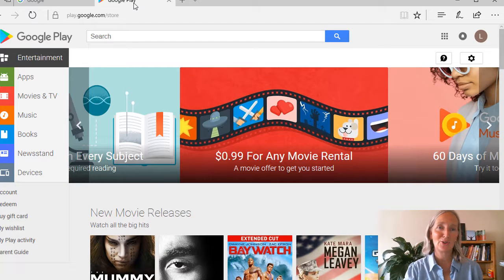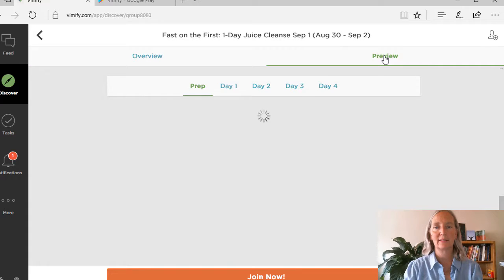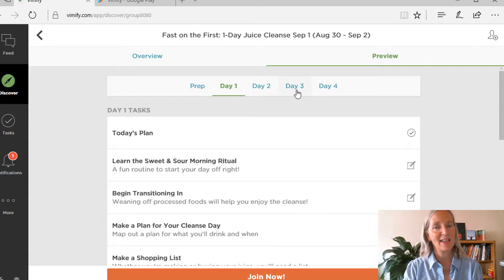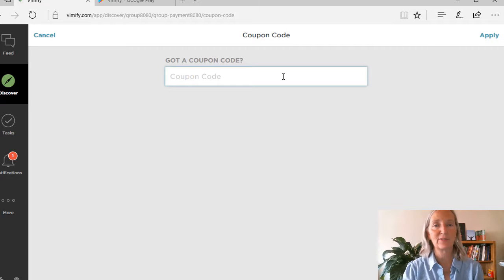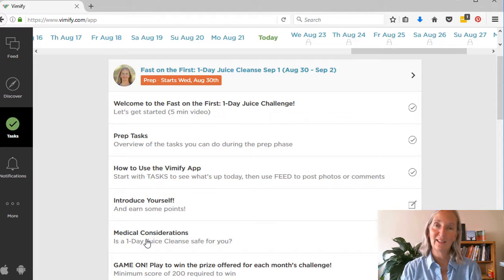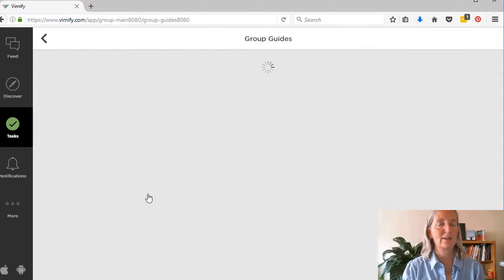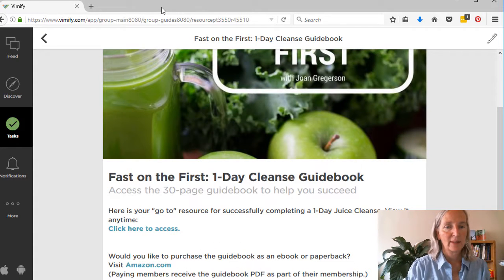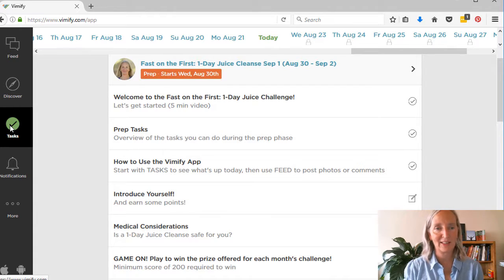How to Join a Fast on the First Challenge with Joan on Vimify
If your eating or your weight are spiraling out of control, join us for a Fast on the First. Doing a 1-Day Juice Cleanse on the 1st of every month is a superfun way to snap back to your healthiest habits every month.

In this video, I'll show you how to download the free Vimify app on your smartphone or you can join us via any Internet browser on your computer.

The challenge is set out as:
Prep - Orientation
Day 1 - Planning and Transitioning In
Day 2 - Shopping, Making or Buying your Juice, Transitioning In
Day 3 - Juice Cleanse Day
Day 4 - Transition Out and Planning to Extend Benefits Forward